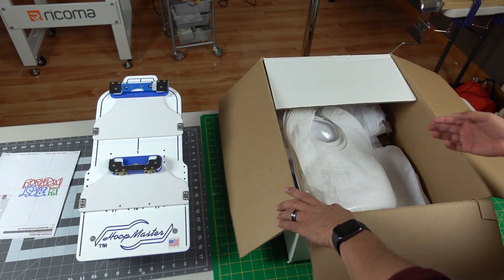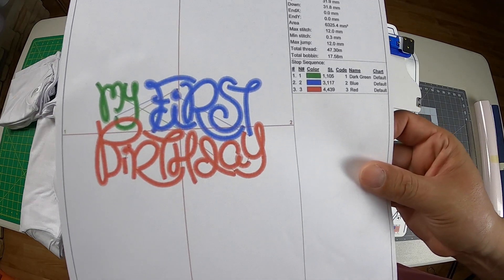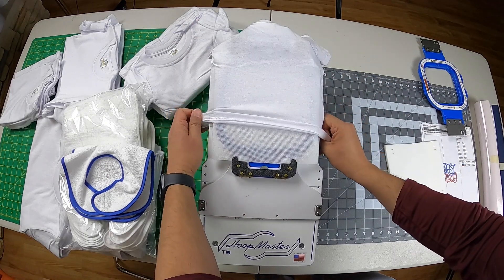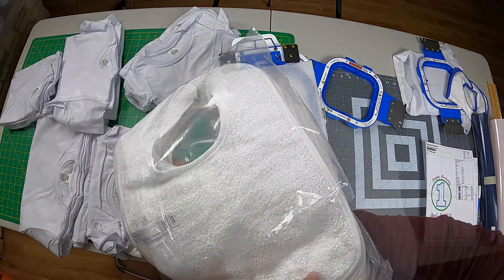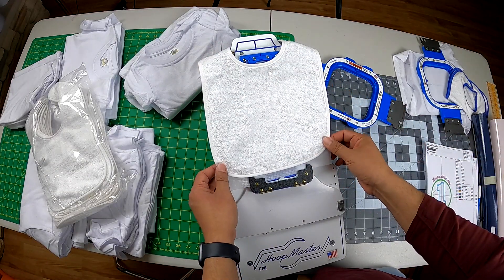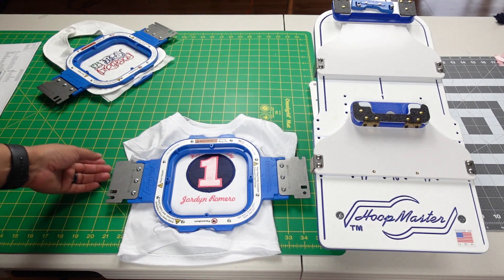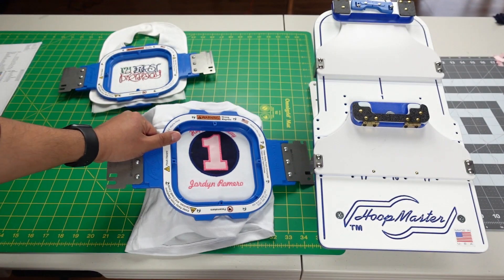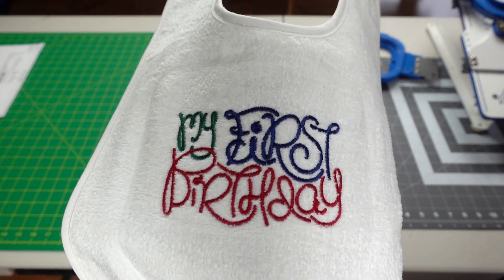Birthday Shirt Embroidery: Using the Mighty Hoop Infant Station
In todays video I am embroidering a special project for my Daughter's 1st Birthday. I am embroidering on a bib and 12 month T-shirt using the Infant Mighty Hoop Station.

Place orders via telephone and mention “Romero Threads”
Its fast and easy (within the contiguous US).

Must Have Amazon buys:
Graphic Alignment System

Duckbill Scissor

My Computers and Electronics:
Apple MacBook Pro

MSI GF75 Thin 10UEK-029 17.3" 144Hz 3ms FHD Gaming Laptop Intel Core i7-10750H RTX3060 16GB 512GB NVMe SSD Win10

GoPro HERO8 Black - 4K Ultra HD

Sony RX100 VA 20.1 MP Cyber-Shot Digital Camera

Brother SDX125E Electronic Cutting Machine, Scanner, Grey and Blue

Photography Department:
-Product Photography Camera: Canon 5D MK III